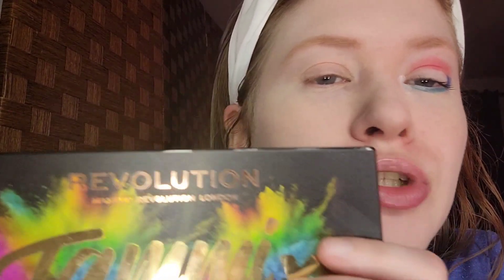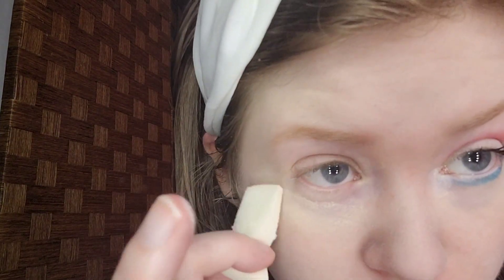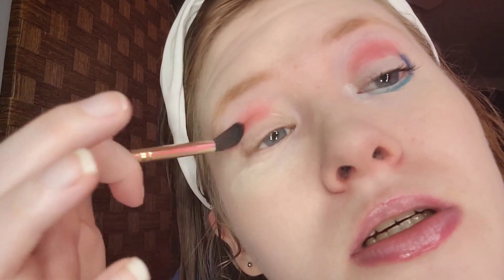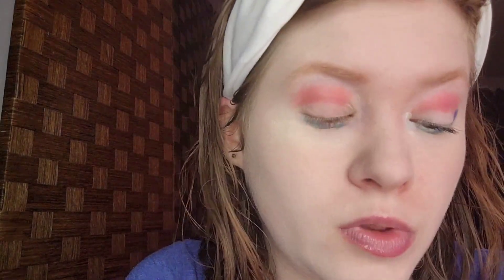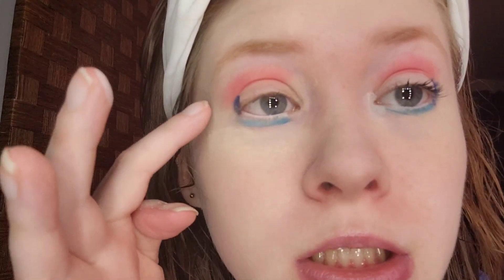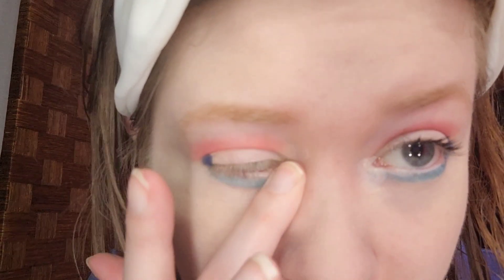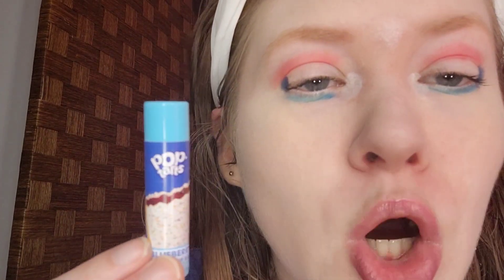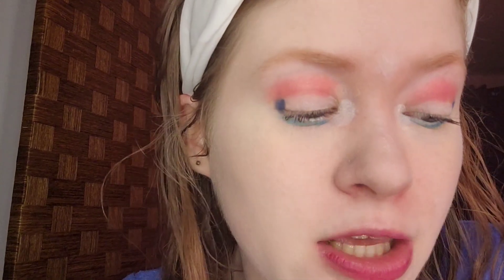Red White And Blue Makeup Tutorial | Coolasice Makeup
Hi everyone, today's video is a Red White And Blue Makeup Tutorial this color combo is perfect for 4th of July very American I went for the classic American colors today, don't know me my name is Coolasice I'm from London Ontario Canada and I'm a beauty guru, so please like, comment and subscribe, I used two eyeshadow palettes that are old favorites of mine, stay creative Coolasice.
Coty Airspun
The Color Institute neutral palette
Bestope eye makeup brushes
Annabelle Cosmetics kohl matte eyeliner in pure white
Taste Beauty pop tarts blueberry lip balm
Annabelle Cosmetics lip liner in cherry
Party City red lipstick